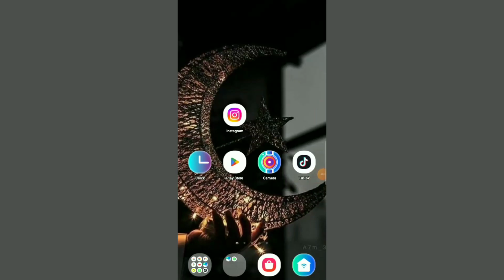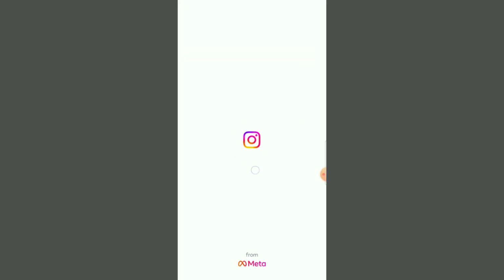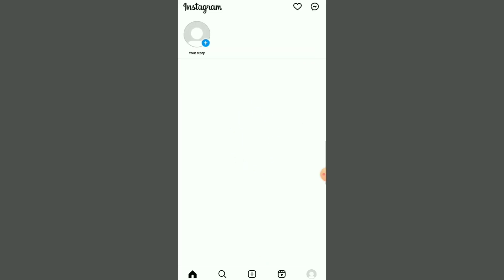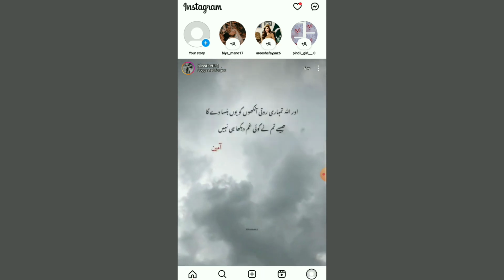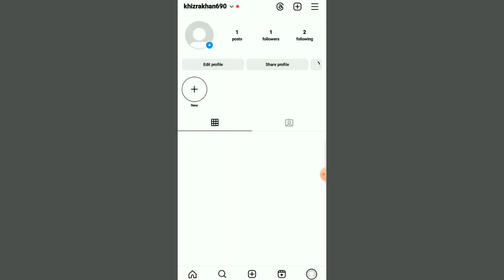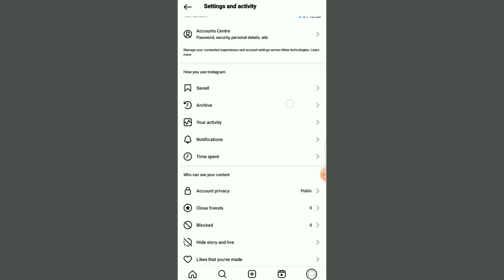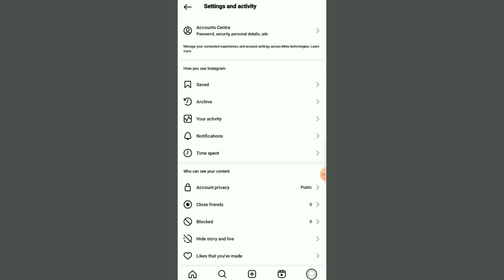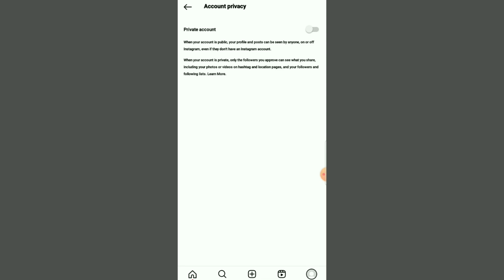How to Hide Instagram Following List (2024)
**Title:** Conceal Instagram Followings List | Disguise Followers on IG (2024)

**Description:**
Welcome to our latest video tutorial on concealing your Instagram followings list and disguising your followers on the popular social media platform. In this video, we will guide you through the steps to hide your following list effectively, ensuring your privacy and control over your profile. Learn how to maintain your followers' anonymity while still enjoying the benefits of social networking. Discover the latest methods and techniques to keep your followings list private in the year 2024 and beyond.

**Queries Solved:**
1. Hide Instagram followings list
2. Disguise followers on IG
3. Maintain privacy on Instagram